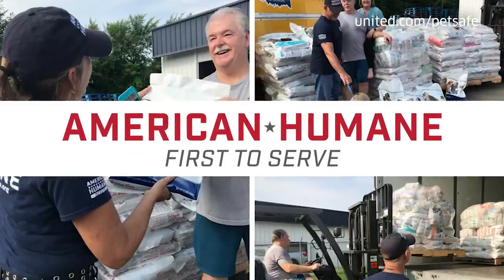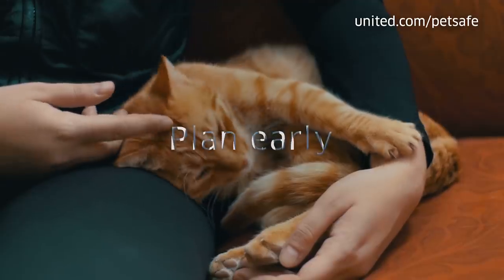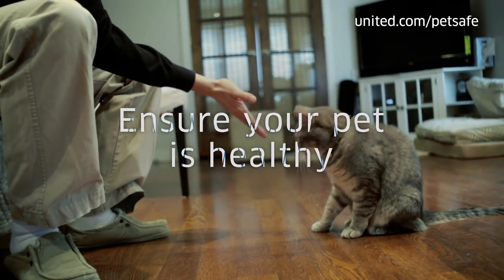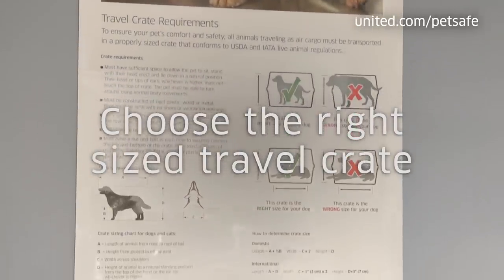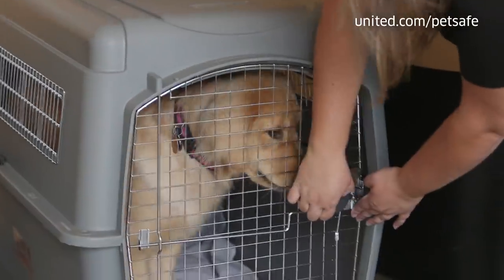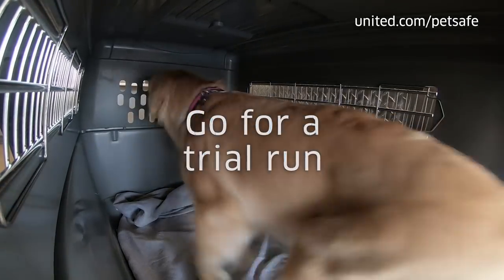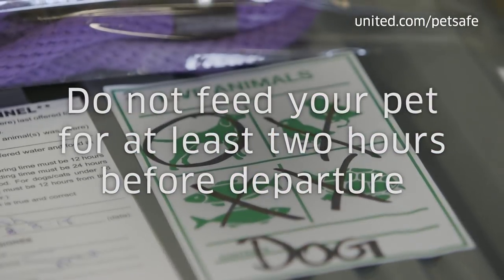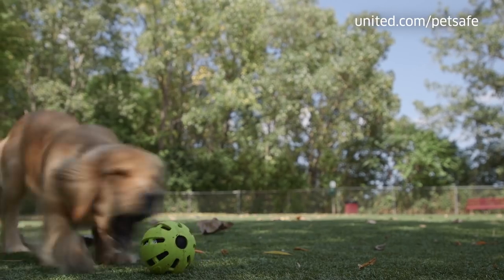United — What you need to know before flying with your pet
We teamed up with American Humane, the country’s very first animal welfare organization, to bring you important pre-flight tips to ensure your pet has the best possible travel experience when he or she is not eligible to travel in the aircraft cabin. For a full list of PetSafe® program guidelines, please

United's shared purpose is "Connecting People. Uniting the World." Every day, we help unite the world by connecting people to the moments that matter most. This shared purpose drives us to be the best airline for our employees, customers and everyone we serve.